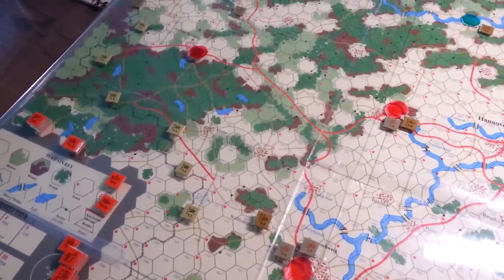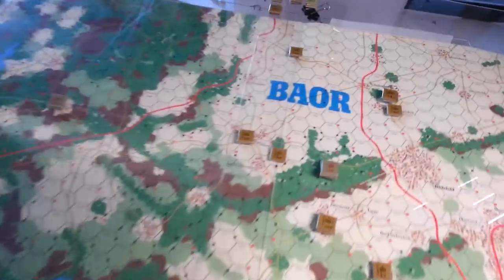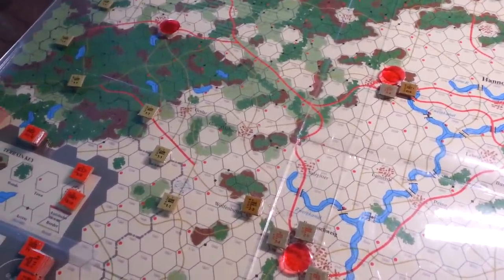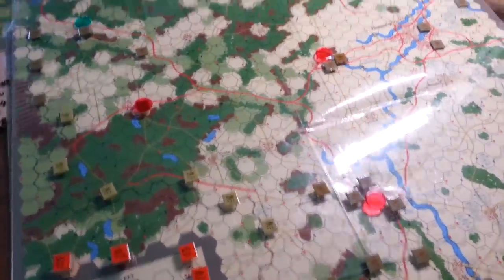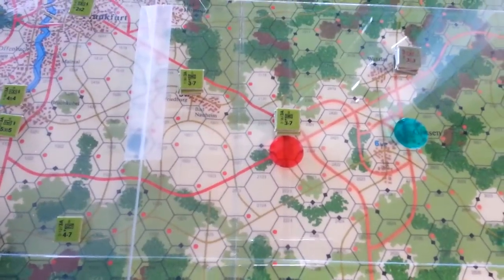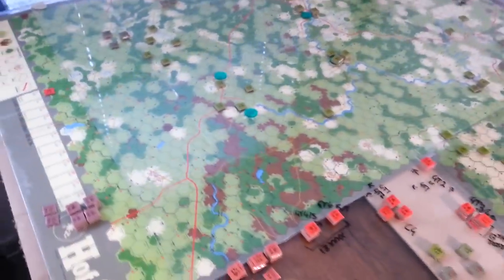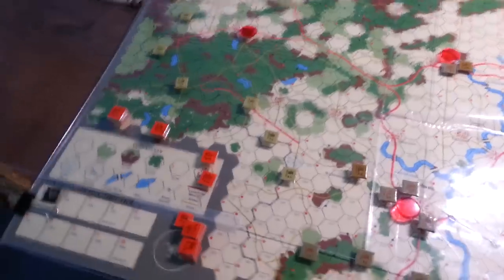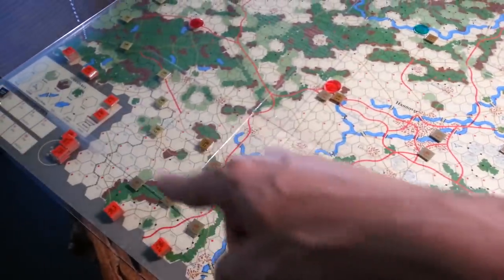Soviet First Strike! -CFS [2]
turn 1 action in the 3 title campaign.